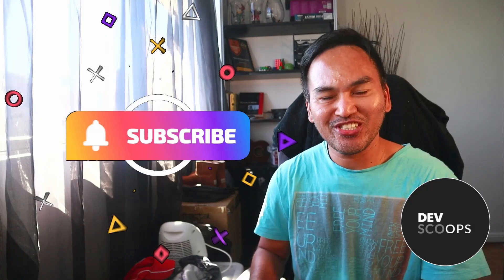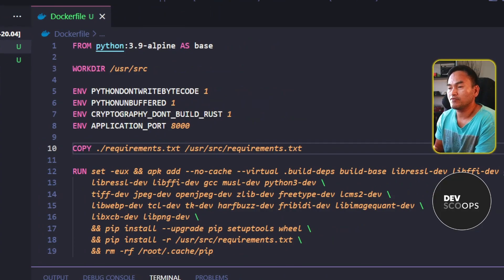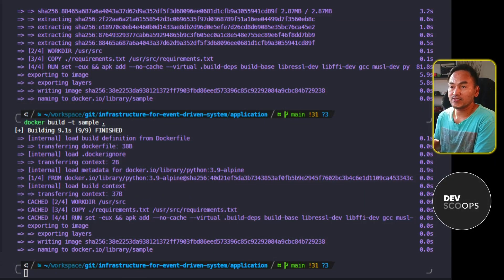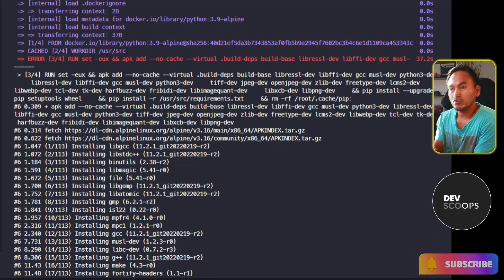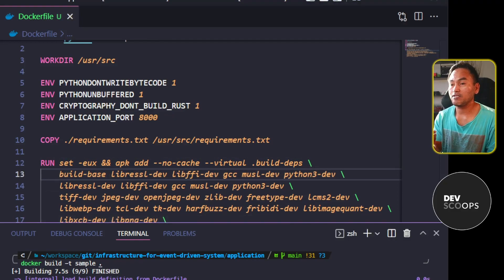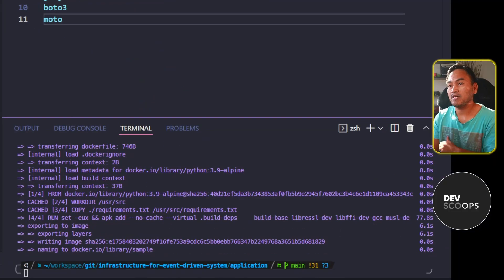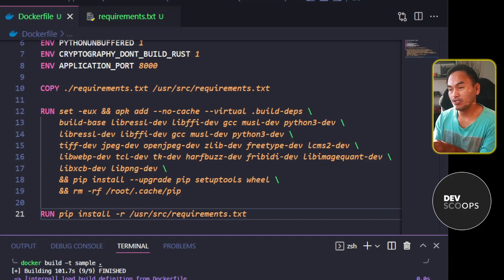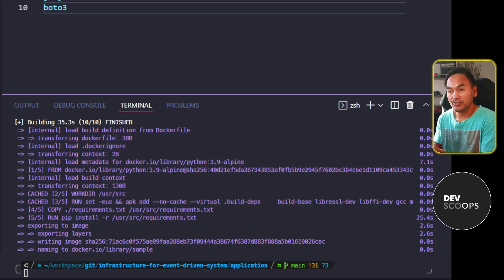Docker config file: Things to keep in mind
This DEVscoOPS episode shows basic things to consider when writing docker configuration files.  This episode touches on caching steps when building docker images and what to do to make sure you take advantage of faster docker rebuilds.